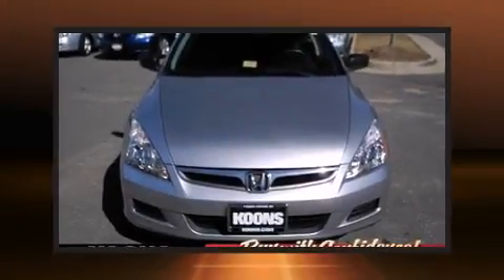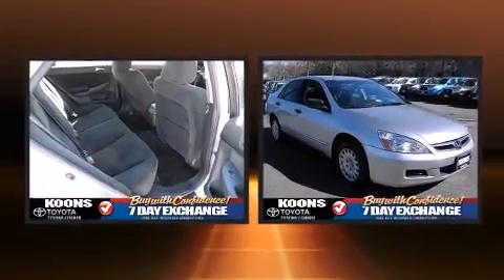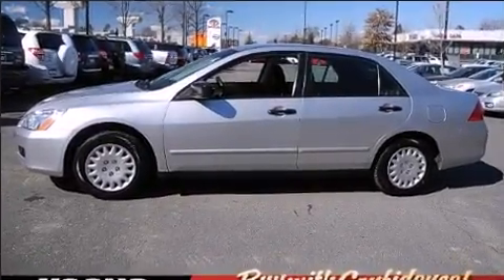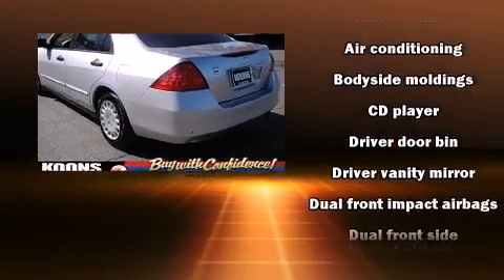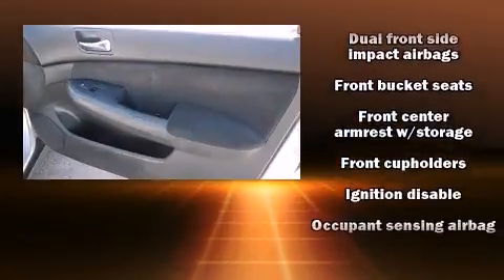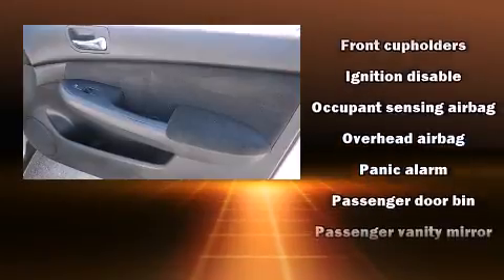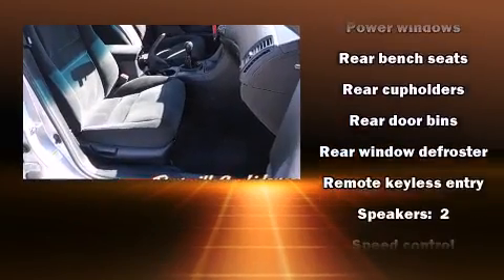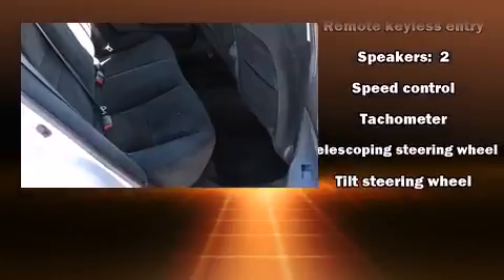2007 Honda Accord VP in Vienna, VA 22182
Come test drive this 2007 Honda Accord. This 4 door, 5 passenger sedan still has fewer than 60,000 miles! It features a standard transmission, front-wheel drive, and a 2.4 liter 4 cylinder engine. Top features include remote keyless entry, front and rear cupholders, 1-touch window functionality, a tachometer, front bucket seats, telescoping steering wheel, cruise control, and air conditioning. Curtain airbags combine with standard stability control in creating a comprehensive safety network. It also arrives with a Carfax history report, providing you peace of mind with detailed information. Our sales reps are knowledgeable and professional. They'll work with you to find the right vehicle at a price you can afford. We are here to help you.